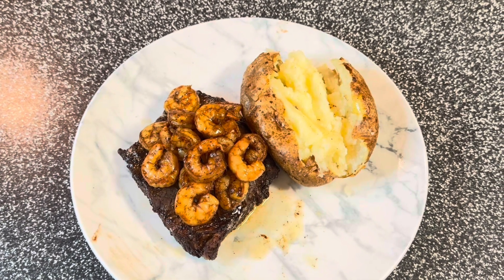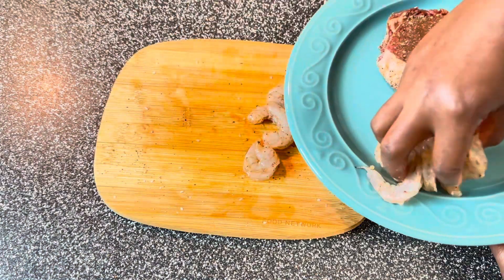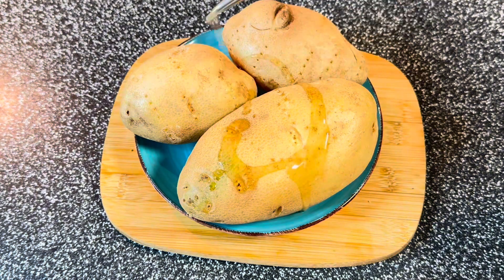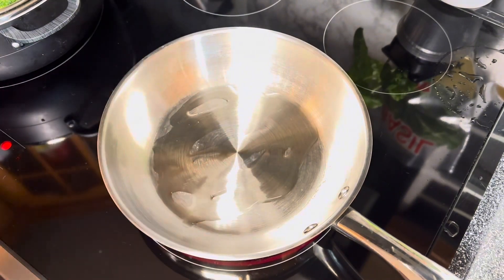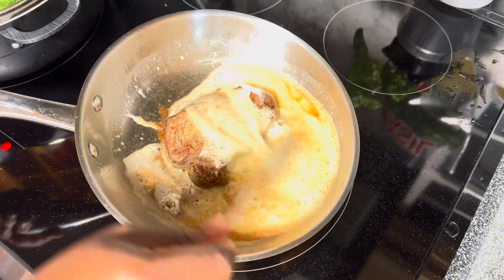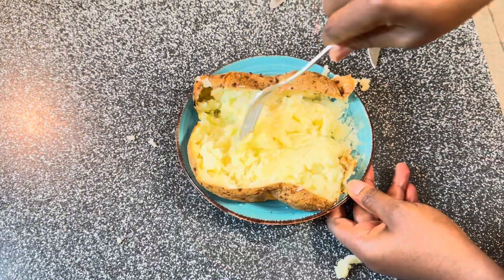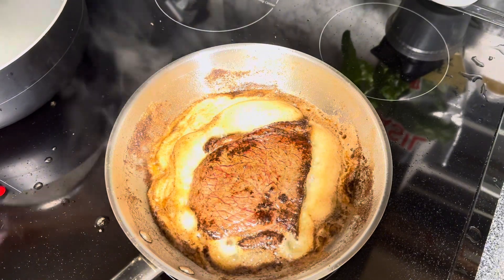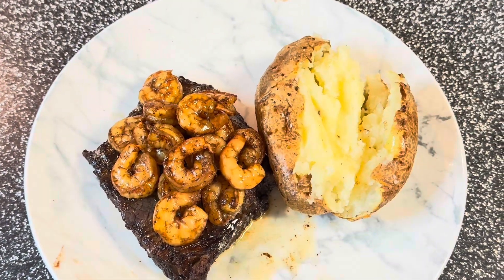FILLET MIGNON Loaded With Shrimp and A Side Of POTATO